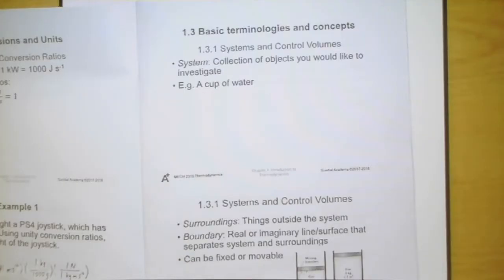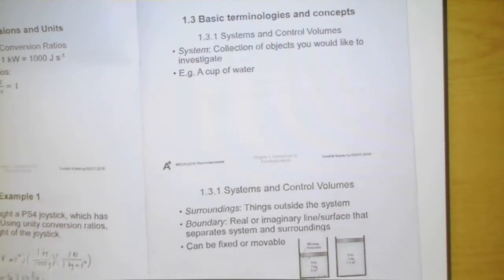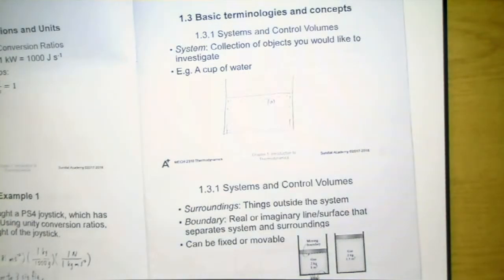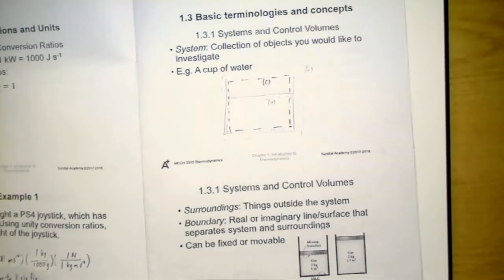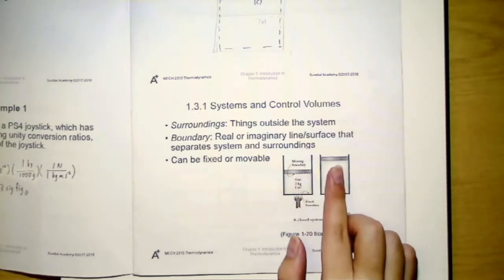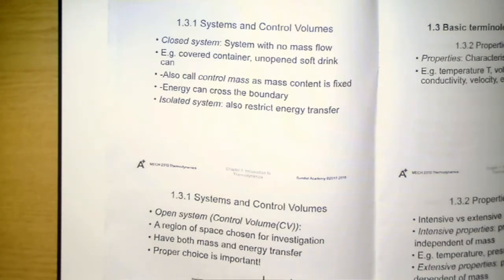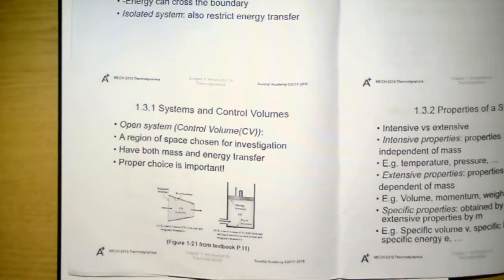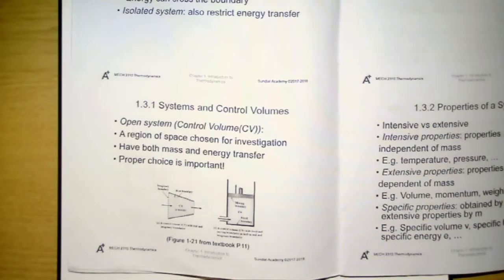1.3.1 Basic Terminologies and Concepts